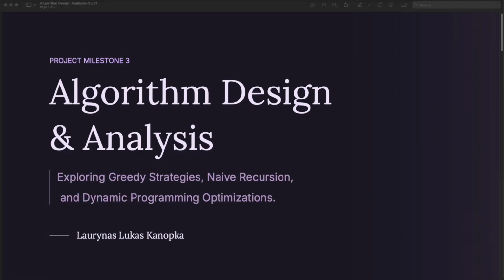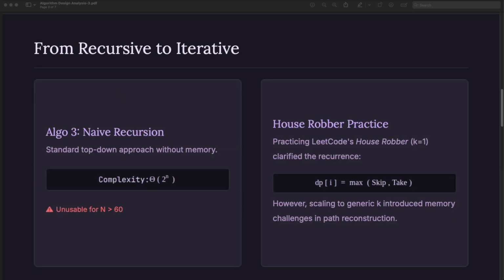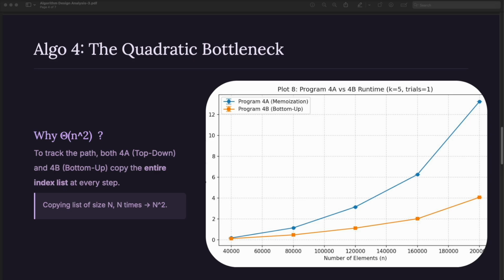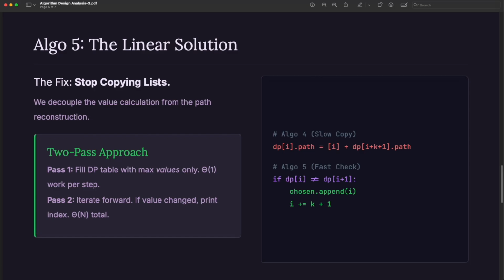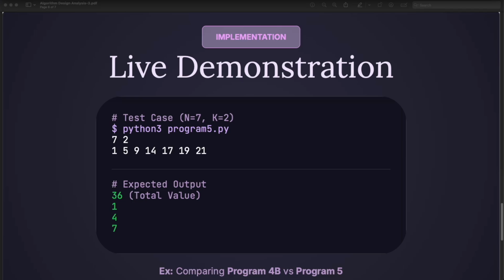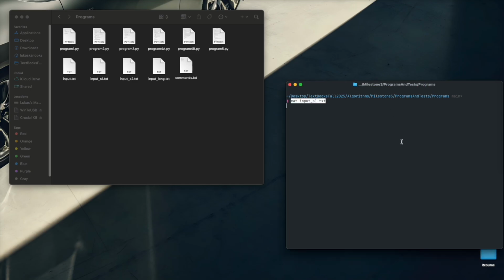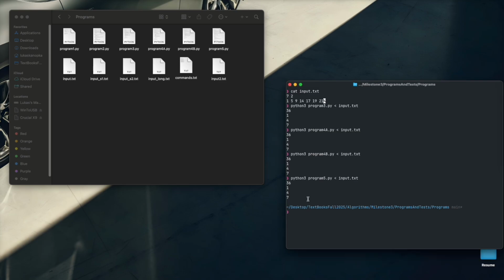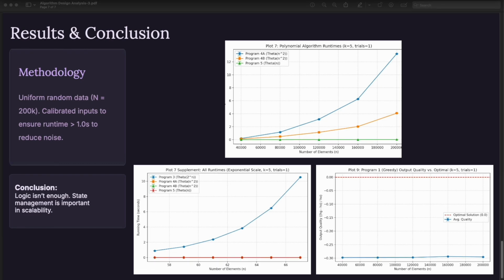Milestone 3 Algorithms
Milestone 3 Final Presentation for Algorithms - Laurynas Lukas Kanopka